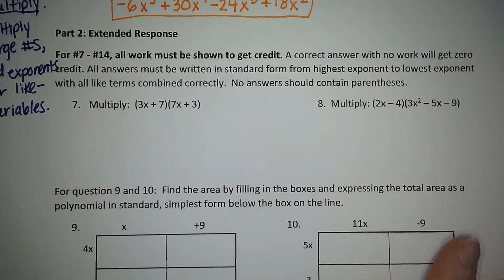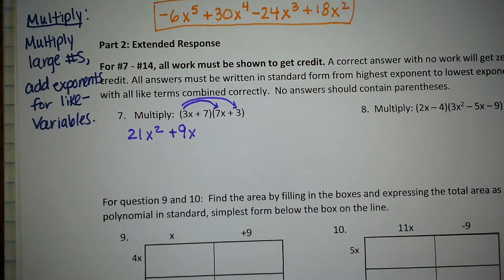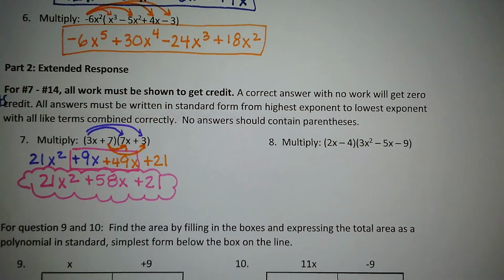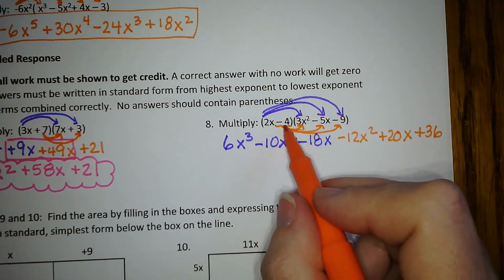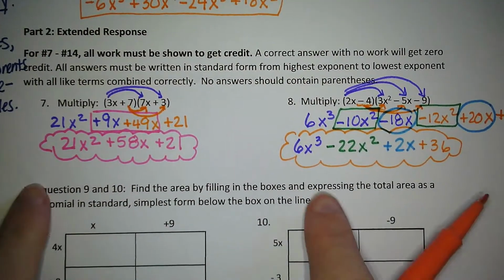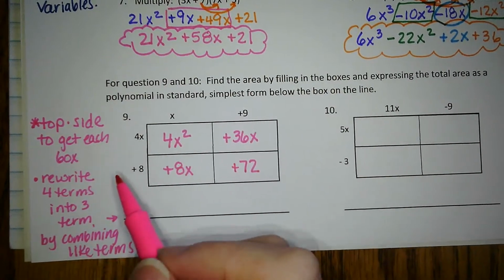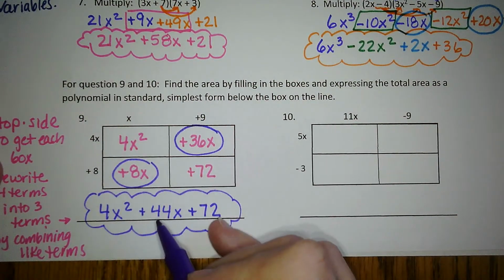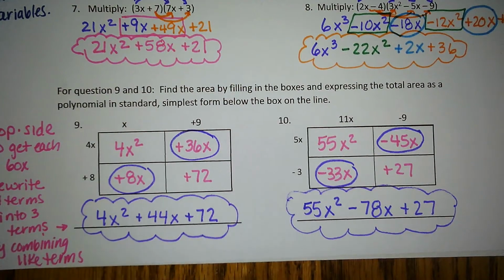Extended Response- Multiplying Polynomials